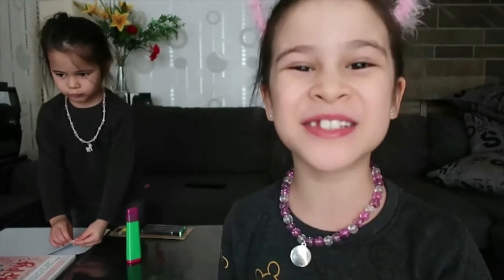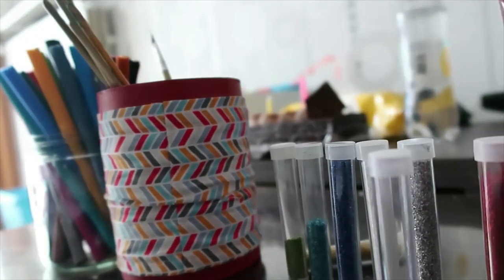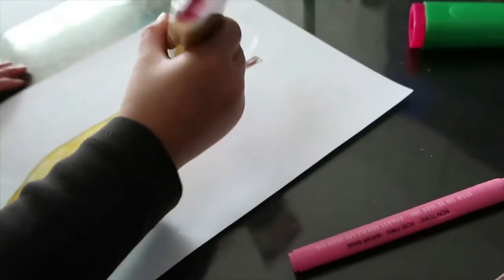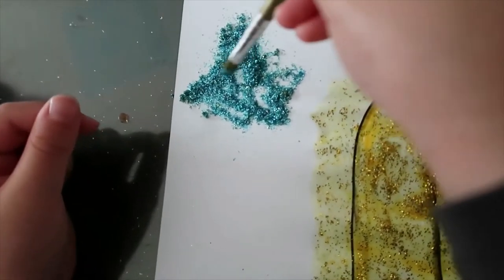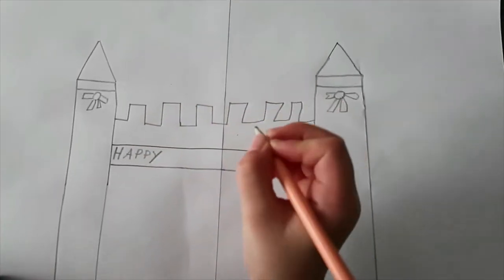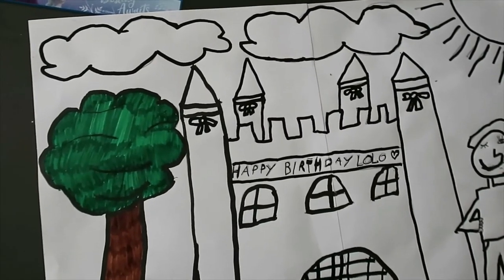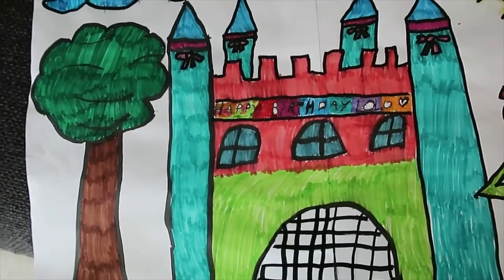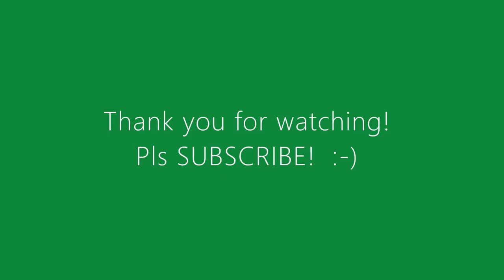Glitter Drawing & Coloring A Banana And A Castle For A HAPPY BIRTHDAY DIY Greeting Card For Lolo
Family Fun Glitter Drawing & Coloring For A HAPPY BIRTHDAY DIY Greeting Card For Lolo

Hello everyone, In this Video Julie & Louise will share to us the behind scene making their own diy birthday card for " lolo" ( grandfather)
Love the outcome of their Birthday card. Castle and banana drawing, coloring and glitters